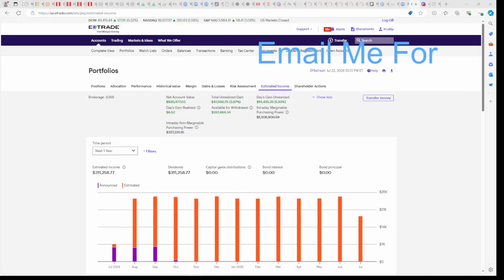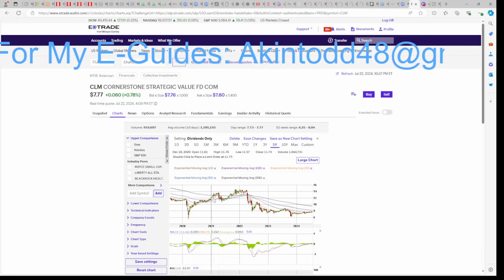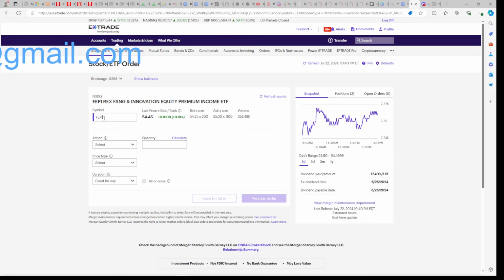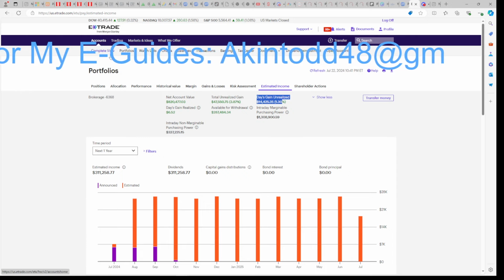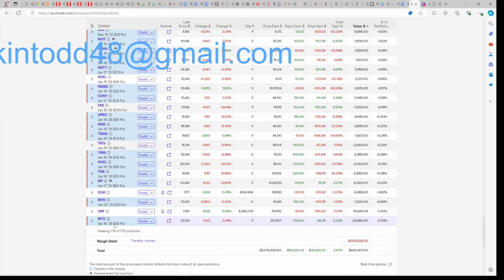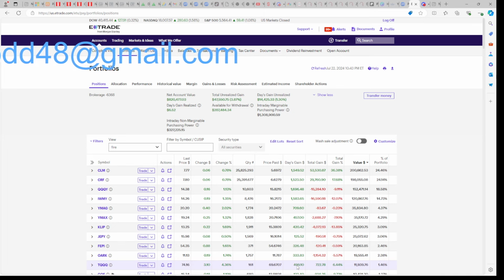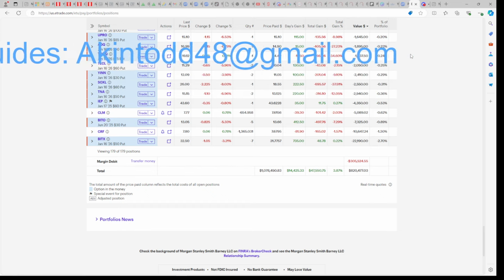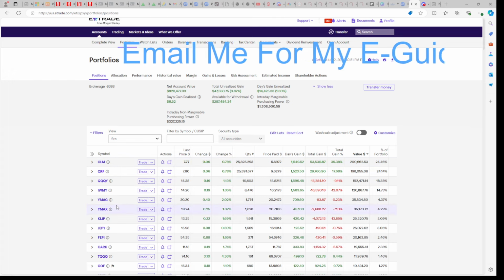Get The Most Out Of Your Portfolio With These Strategies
In today’s video we are discussing how to get the most  out of your dividend portfolio in order to stay retired with Yieldmax, Cornerstone, Defiance, options, and some modest margin usage.

(FIRE means financially independent retire early).

Purchasing my E-Guides comes with my phone number and a free link to discord, for life (up until 1,000 members on discord), where I alert you of the Cornerstone rights offering announcement and track my 200K/YR dividend portfolio when I’m not making videos on YouTube.

My margin E-Guide teaches you about hedging and the power of “maintenance” should you ever need to live freely out of your brokerage account, without a 9-5.

Beware of spam. I’m not selling anything except my information on living without a 9-5, which I notify you of through email, YouTube videos, or the Discord announcement board.

No selling through my DMs in Discord!